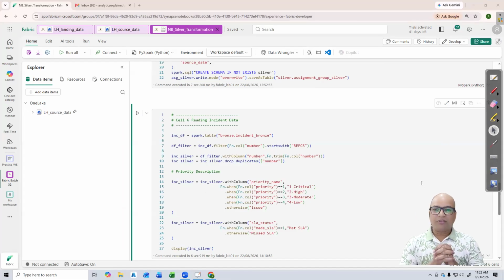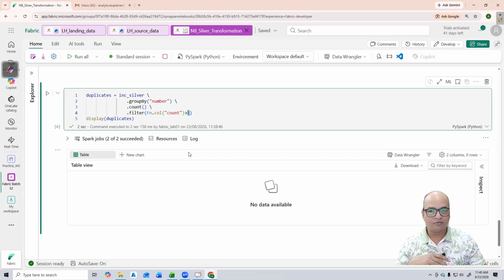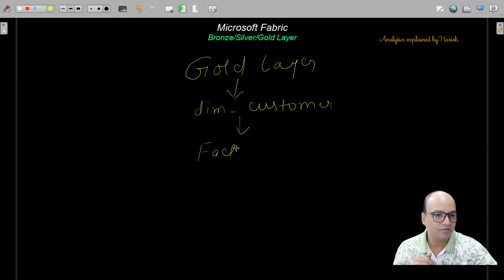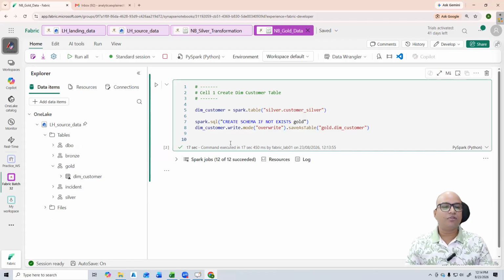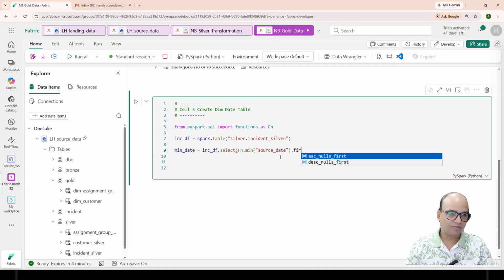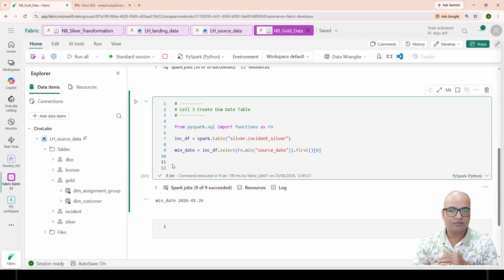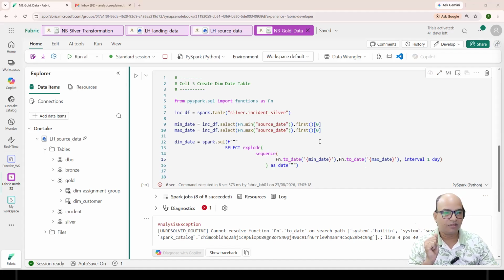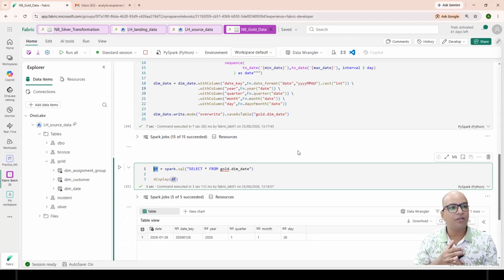From Silver to Gold in Microsoft Fabric | Build a Gold Layer & dim_date Table | Class 12 Part 4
Welcome to Class 12 – Part 4 of the Azure + Microsoft Fabric + SQL + AI End-to-End Course by Analytics Explained By Harish.

In the previous sessions, we built the Bronze Layer and then transformed the raw Incident data into the Silver Layer using PySpark.

Now we take the next major step:

🥈 Silver → 🥇 Gold

In this session, we start building the Gold Layer of our Medallion Architecture and understand how to create a dim_date dimension table from our Incident data.

The goal of the Gold Layer is to create business-ready data that can be consumed efficiently by reporting and analytics solutions.

📚 Topics Covered
🥇 Building the Gold Layer

✅ What is the Gold Layer?
✅ Why do we need a Gold Layer?
✅ Silver vs Gold Layer
✅ Building business-ready datasets
✅ Applying business logic
✅ Aggregation and analytical calculations
✅ Creating Gold Delta Tables
✅ Data validation

📅 Creating the dim_date Dimension

One of the most important concepts in analytics and dimensional modeling is the Date Dimension.

In this session, we understand:

✅ What is a dim_date table?
✅ Why do we need a Date Dimension?
✅ Why should we avoid depending directly on transaction dates?
✅ Extracting dates from Incident data
✅ Creating calendar attributes
✅ Day, Month, Quarter & Year
✅ Week & Weekday information
✅ Weekend identification
✅ Holiday-related attributes
✅ Preparing the dimension for analytics

🏗️ Medallion Architecture

Our project is now progressing through the complete Medallion Architecture:

🥉 BRONZE
Raw Incident Data
🥈 SILVER
Cleaned & Transformed Data
🥇 GOLD
Business-Ready Data

In this class, our primary focus is:

Silver → Gold + dim_date
🔥 Why Is the Gold Layer Important?

The Gold Layer is where we start creating business-friendly and analytics-ready datasets.

For example:

Silver Layer

Raw operational concepts → cleaned and standardized

Gold Layer

Business metrics → dimensions → aggregations → reporting-ready datasets

This separation helps organizations build scalable and maintainable analytics platforms.

📅 Why Do We Need a dim_date Table?

A proper Date Dimension is extremely important when building analytical models.

Instead of repeatedly deriving:

📅 Date
📆 Day
📅 Month
📊 Quarter
🗓️ Year
🔢 Week
📍 Weekday
🌤️ Weekend / Working Day

we can maintain these attributes centrally in a dim_date table.

This makes it easier to perform time-based analysis such as:

Incidents by Year
Incidents by Month
Incidents by Quarter
Incidents by Week
Incident trends over time
SLA analysis
Monthly performance
Year-over-Year analysis

For more practical tutorials on Microsoft Fabric, Azure, SQL, Power BI, Databricks, PySpark, Data Engineering and AI.